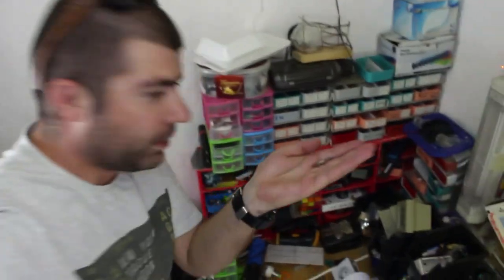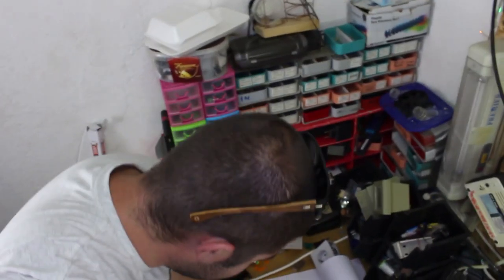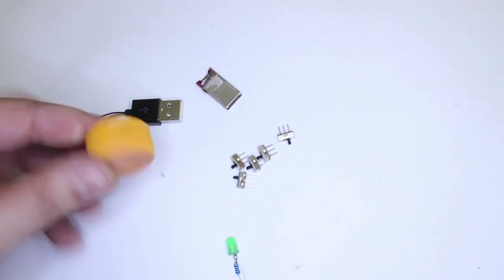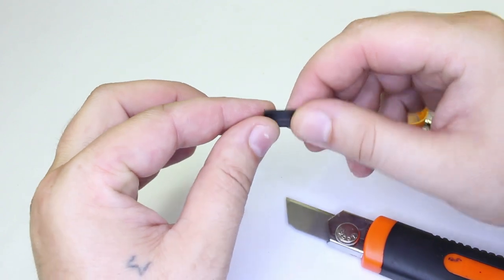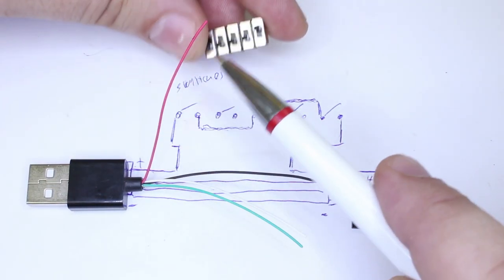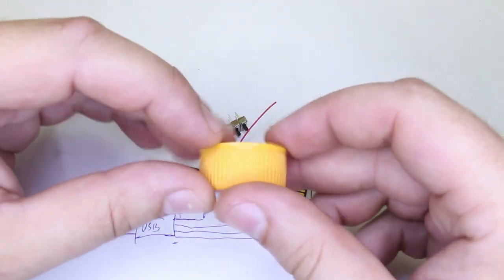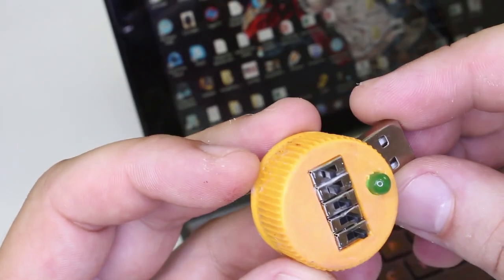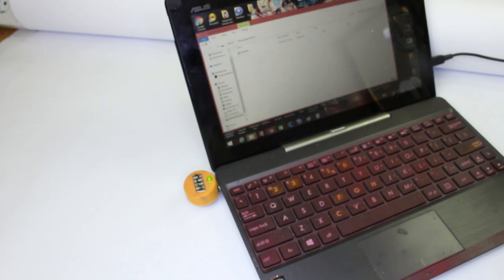How To Make USB Flash Drive with Combination Lock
Making usb flash drive that have combination lock,and if you
know the combinantion you can use it.Simple components like switches,one led and usb male connector are needed to build this gadget.